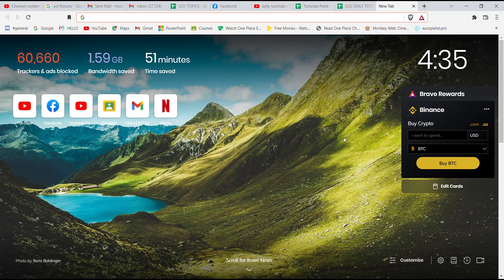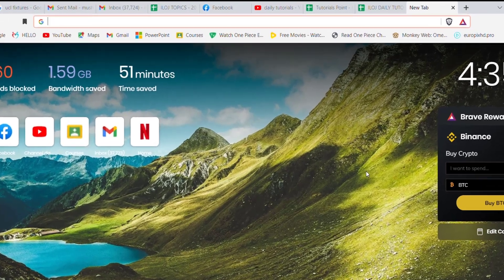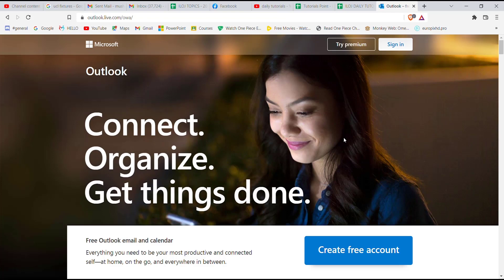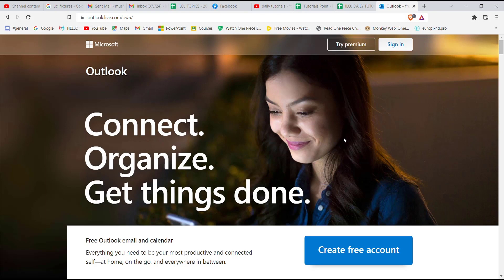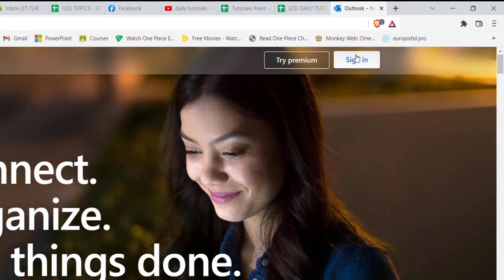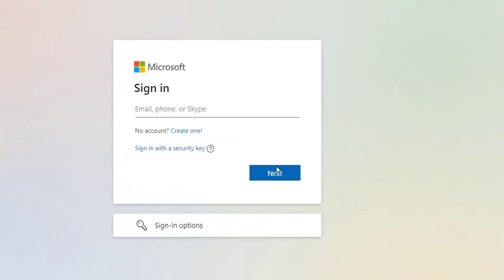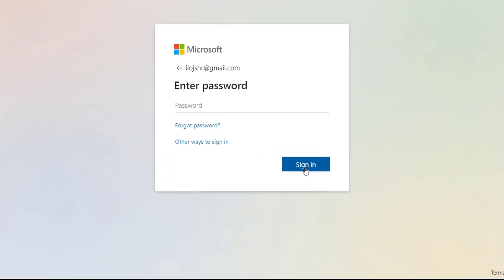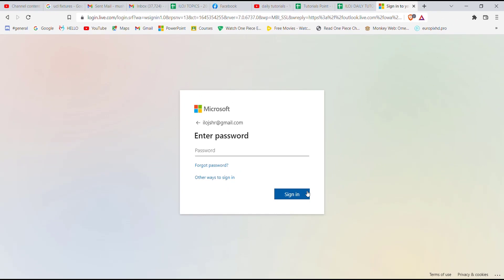Login Hotmail.com | Sign In Hotmail Account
In this video I will guide you in step by step process on how to sign in to your hotmail account

STEPS REGARDING :
1. Make sure that you are connected to the internet.
2. Open up a web browser and type in "
3. You will be redirected to the outlook website.
4. Once the hotmail / outlook website opens up, click on the sign in button on the top right corner of your screen.
6. You will be guided to another page where you will have to fill in your password and then click on sign in.